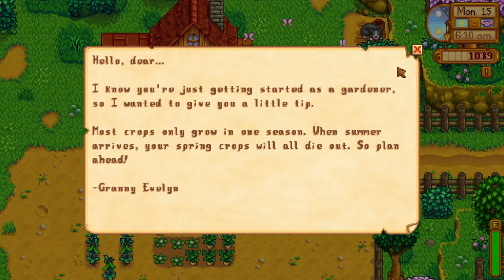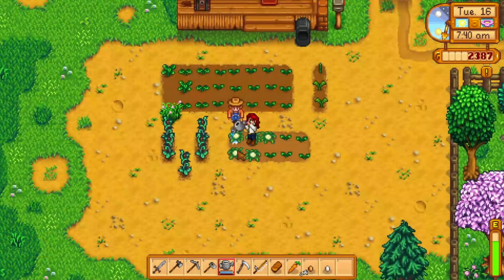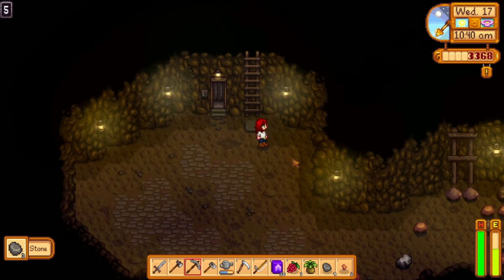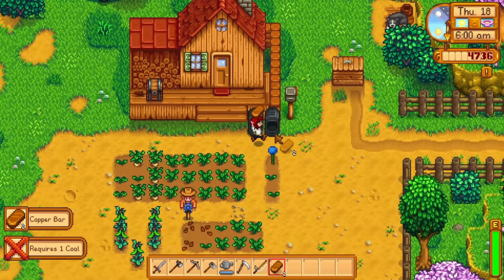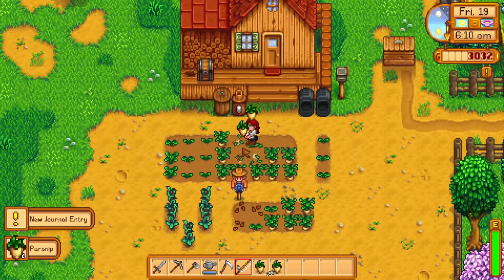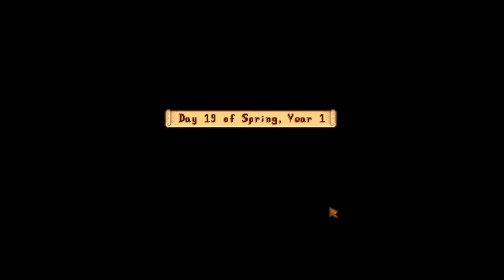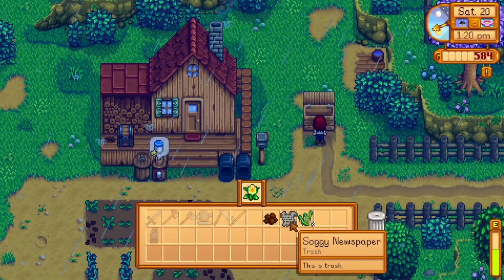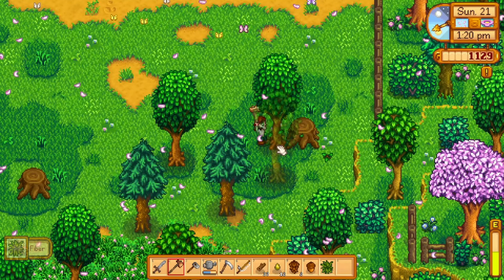Will Gunter Be Pleased - Stardew Valley Ep3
I Decided It Was Time To Jump Back Into Stardew Valley With The 1.6 Update Especially Since There Is A new Farm To Play On And Some New Crops. Come Join The Ride As I Attempt To Explore All Of The New Content To Offer